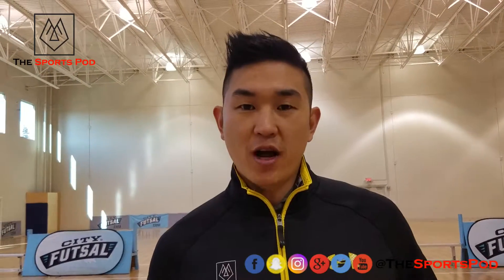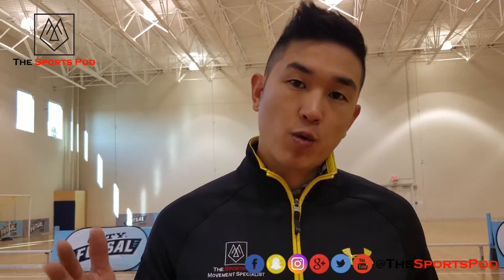SP | TRAIN | LATERAL LINE DRILL